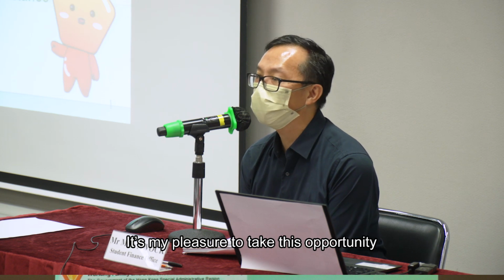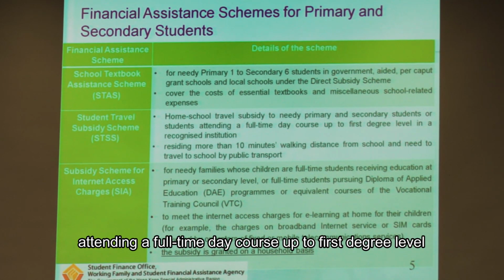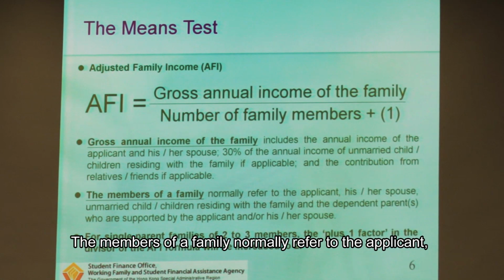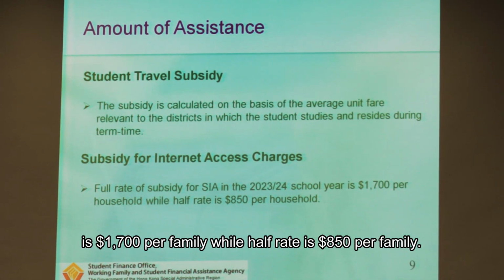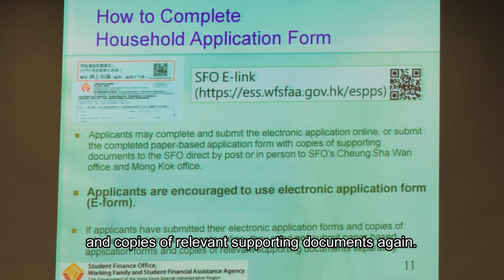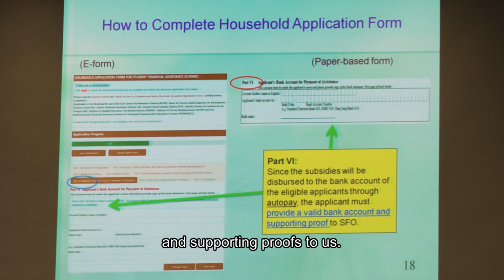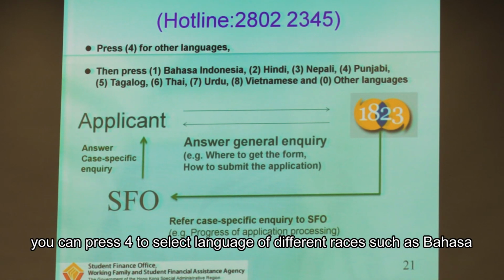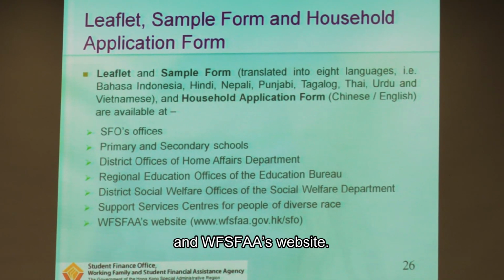Briefing Session for Parents of NCS Students: Education Support and POA 2024 – Part 6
The Education Bureau organises annual dedicated briefing sessions for parents of NCS students to facilitate their understanding of the education support for NCS students’ learning of the Chinese language and the POA system.